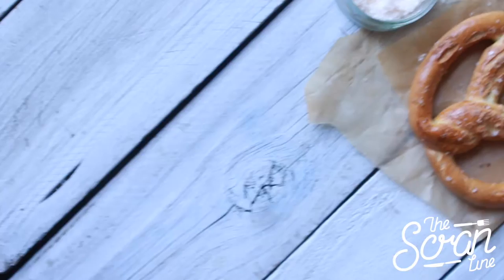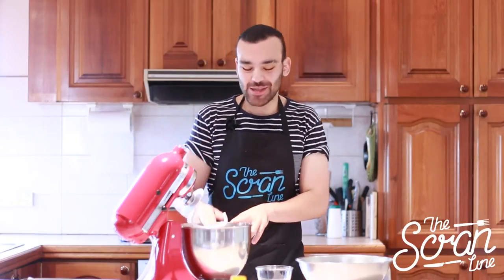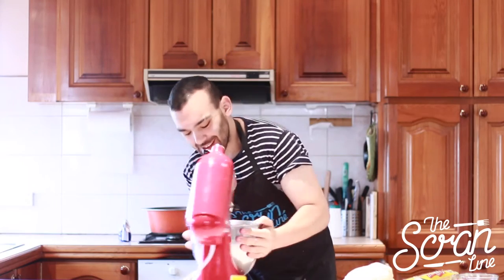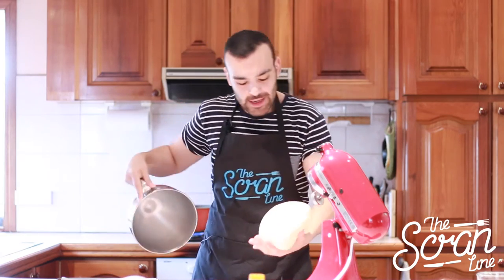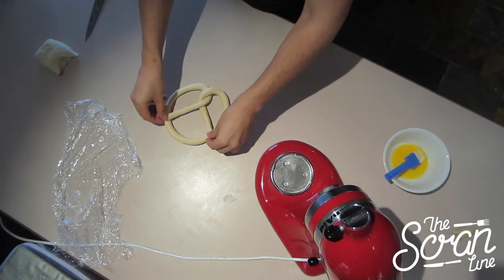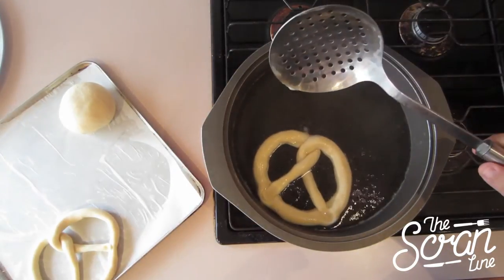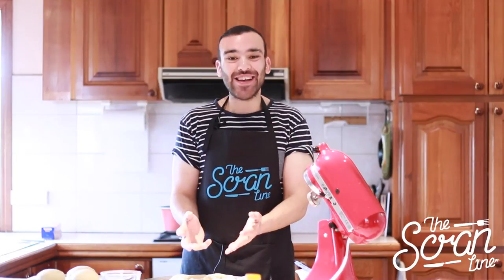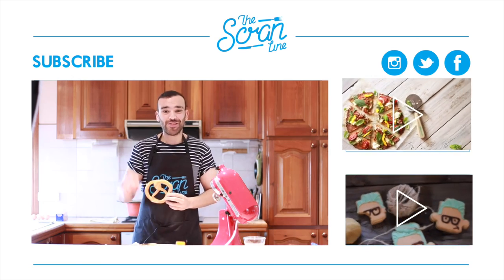Home Made Pretzels - The Scran Line